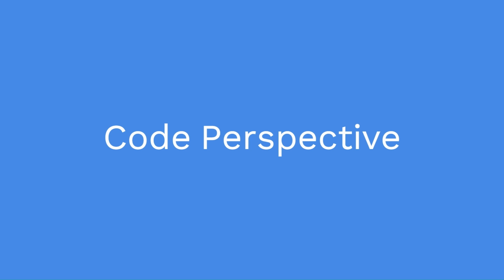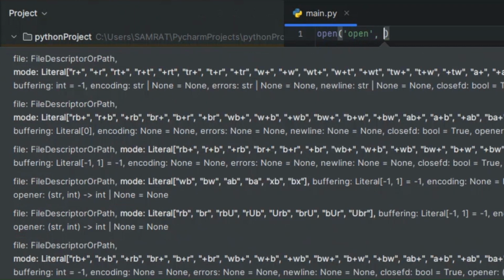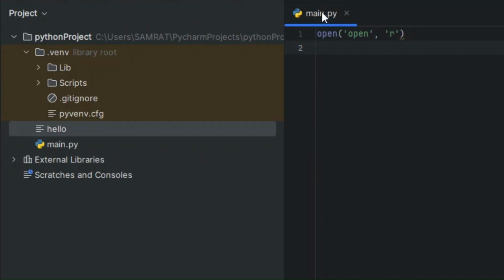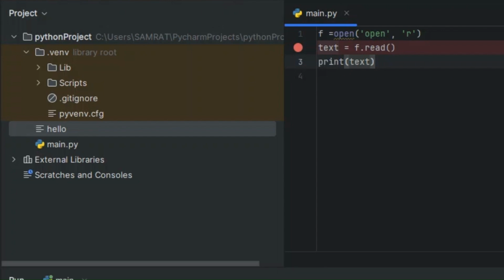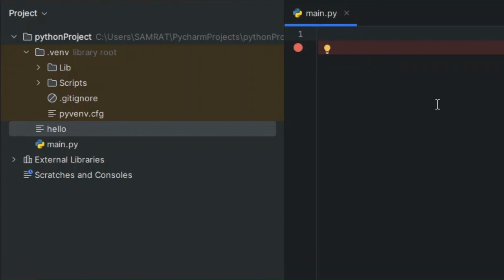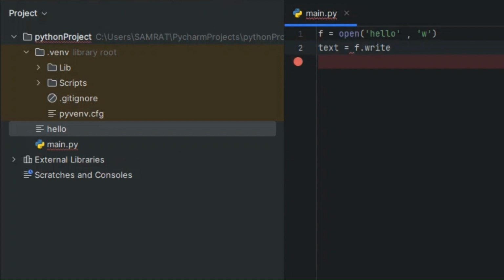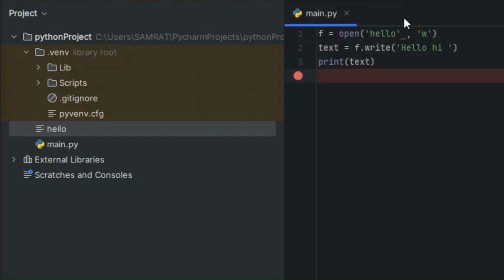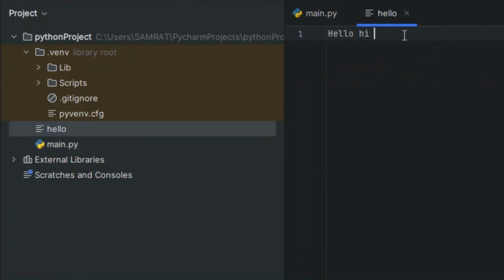File Handling Masterclass ( Python )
In this video are going to learn what is file i/o, the concept of file i/o in python.
how to write data to file a complete guide.

how to write data to file ,
how to work with file io in python,
python file input and output,
how to  read and write data to file in python
python tutorial
topic covered:
python file i/o
python i/o